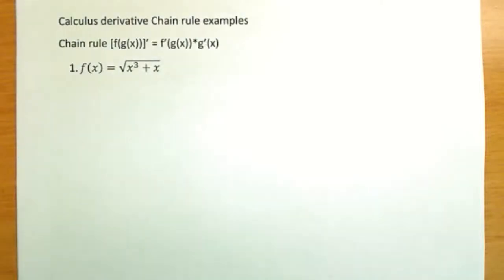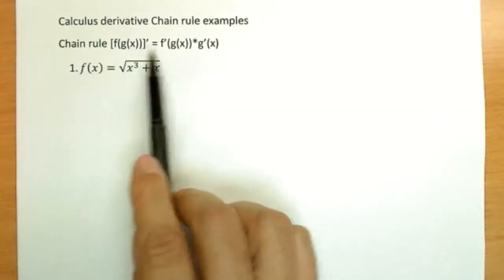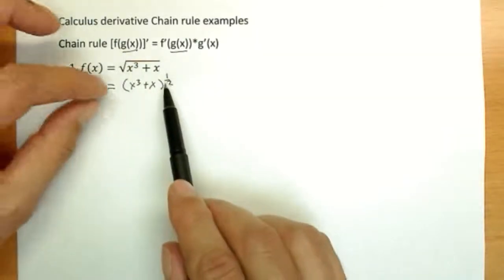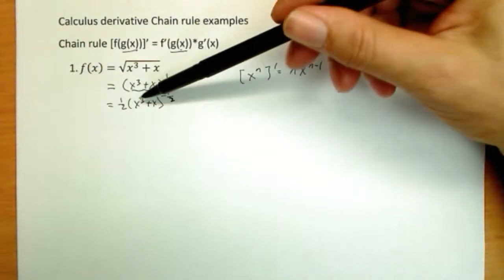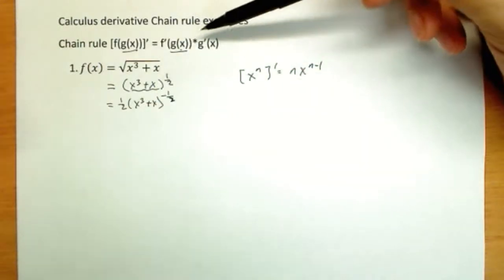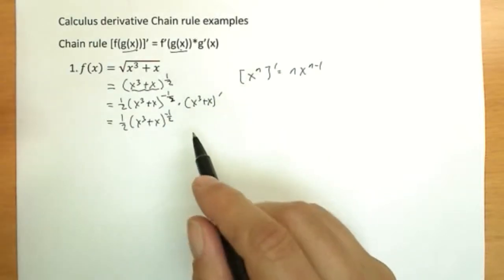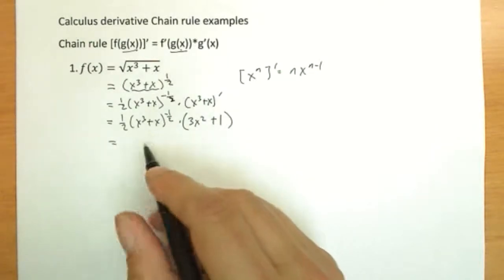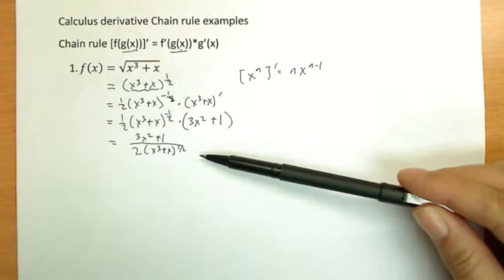math 212 derivative chain rule example 1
first example of chain rule for derivatives brief calculus SCC professor Ribas